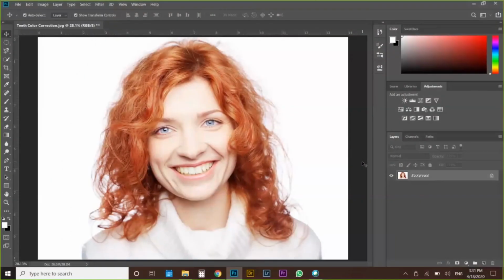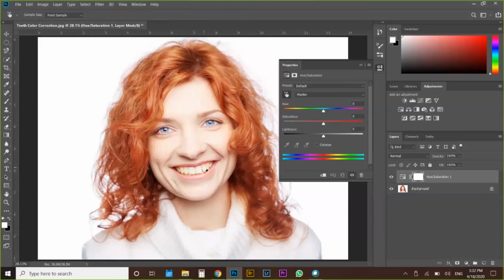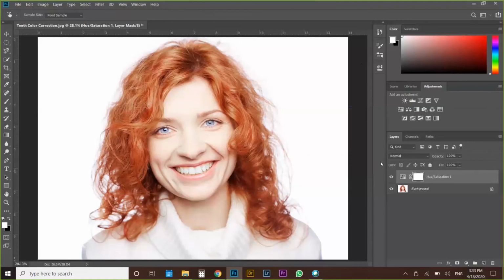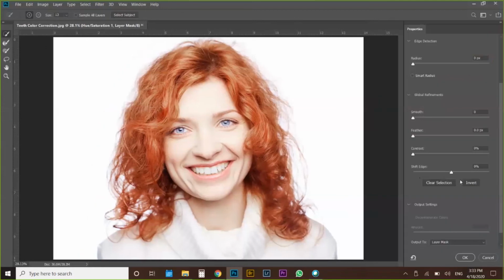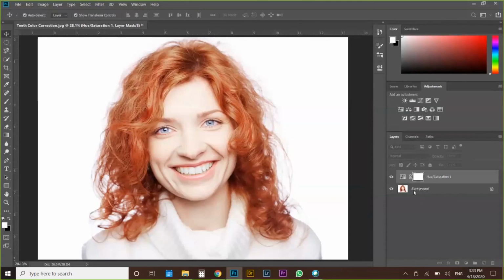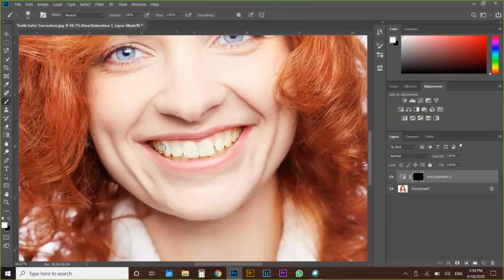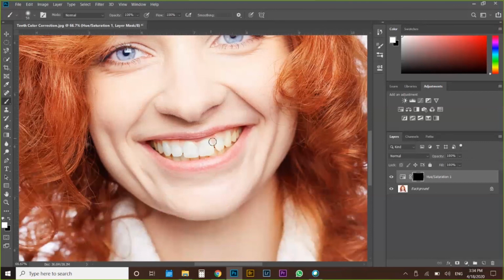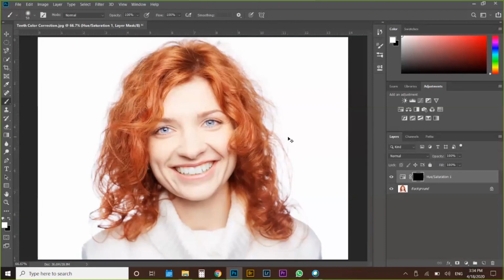Teeth Whitening Correction - Simple Photoshop Video Tutorial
In this tutorial I'm going to show you a very simple, effective and really important correction - Teeth Whitening or Teeth Color Correction.

The photograph that I used for the demonstration purpose is downloaded